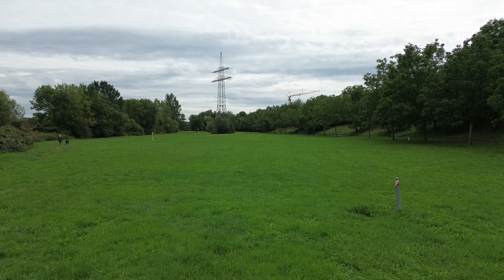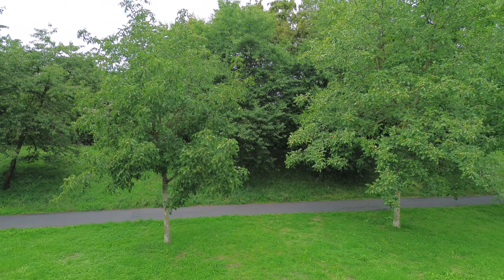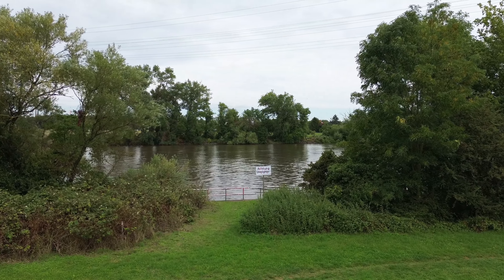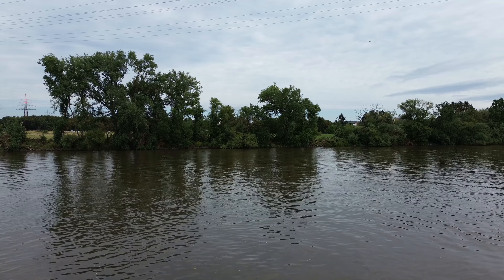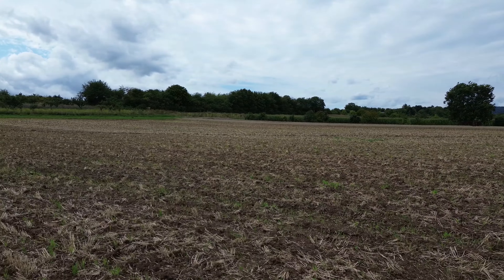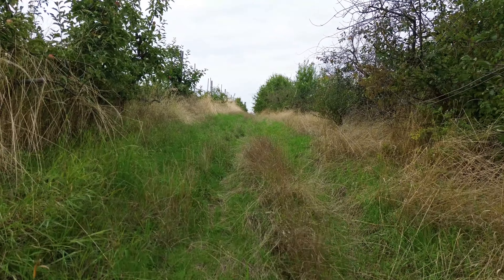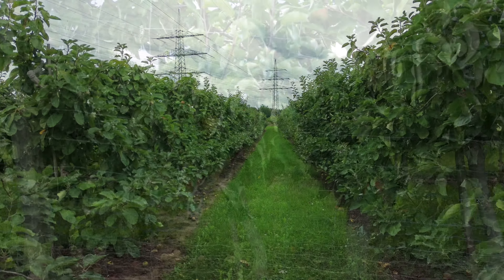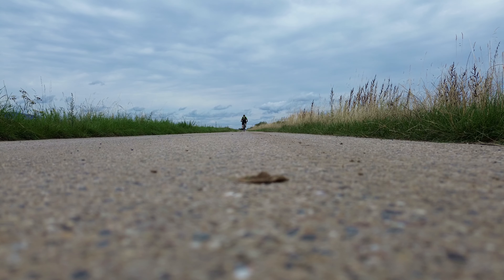DJI Mini 3 drone - restricted fly area - part 1/2 - Hattersheim / Kriftel - Germany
Continue my journey to explore the DJI Mini 3 drone some more.
In this video I became more confident to control the drone, but nevertheless I know it is a long way to master this marvelous piece of hardware.

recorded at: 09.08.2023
Where: first scene: Sindlingen - rest: corner of Hattersheim and Kriftel
Resolution: 2,7K with 60fps

I consider to open a Patreon side for fans, but you already can support me with equipment, money and tips and tricks, when my channel is the right choice for you.